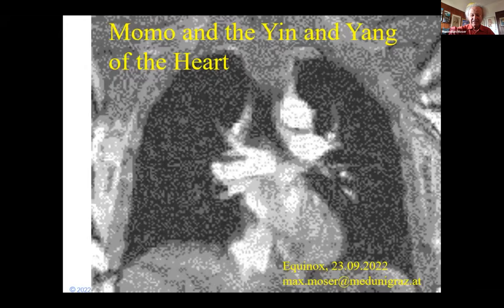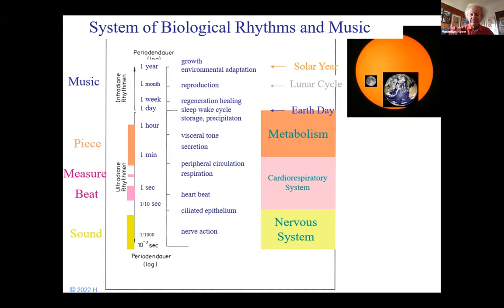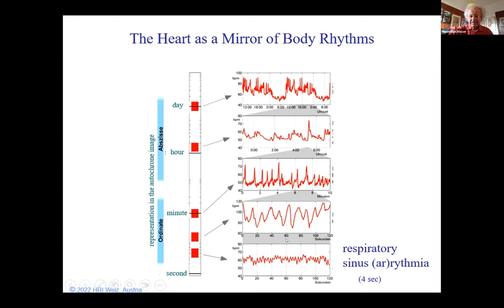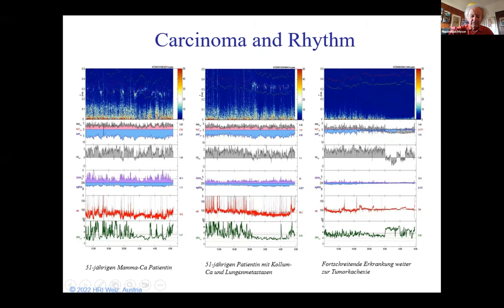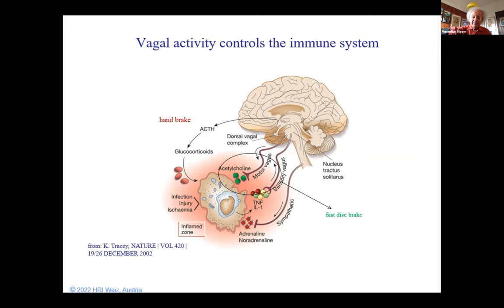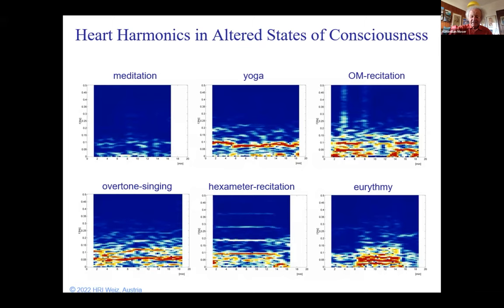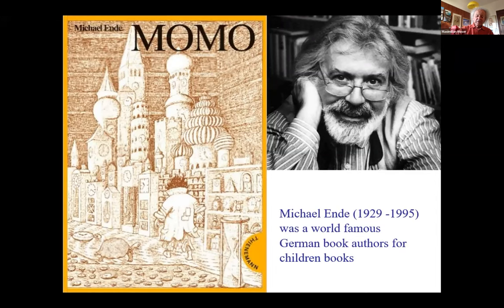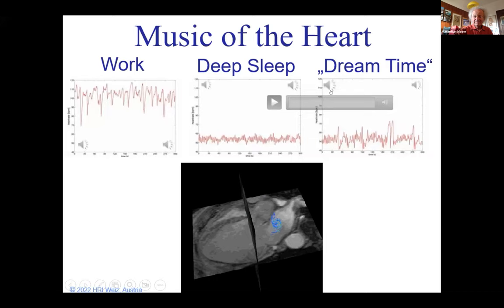Maximilian Moser: Momo and the Yin and Yang of the Heart.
This was the Opening Lecture of the World Goetheanum Association Asia Forum 2022.
Professor Moser describes the heart rate variability as a major factor in recognizing and observing the time body of the human being. Through the understanding of the rhythmic manifestations of an individuality, reliable statements can be made about the state of health of a person and necessary preventive measures can also be suggested.
The is an association of enterprises and entrepreneurial individuals committed to using their business activities for necessary transformations to a just, regenerative and beautiful world. Join us.